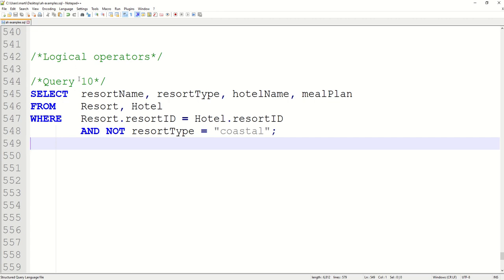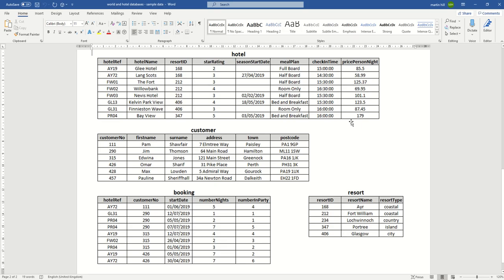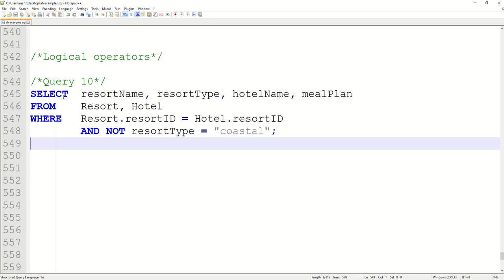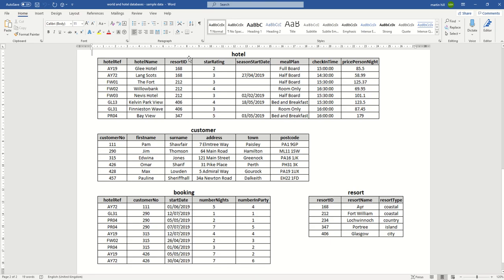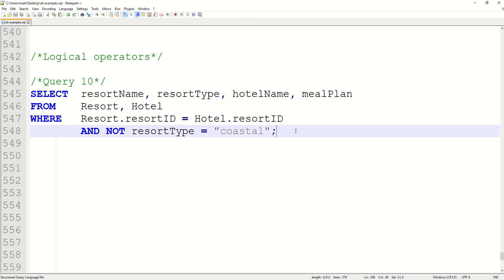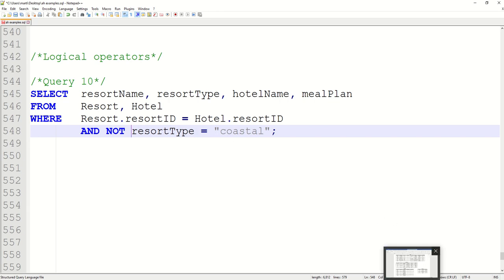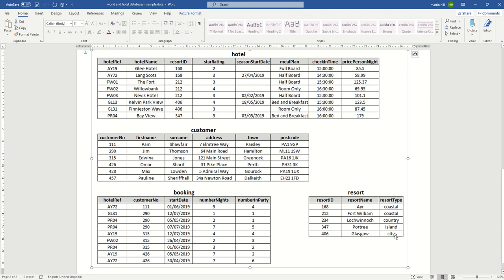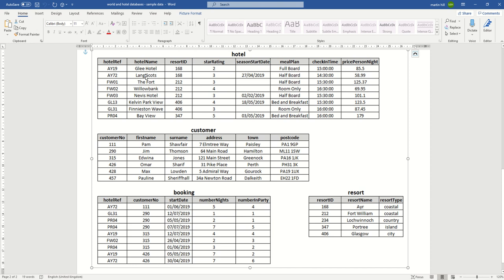AH Computing Science - Database Development - Lesson 5a: NOT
Explanation of the MySQL NOT operator.

This example uses the Hotel database (courtesy of SQA).
for instructions on how to import it.

You can also download a Word document with all of the Hotel data